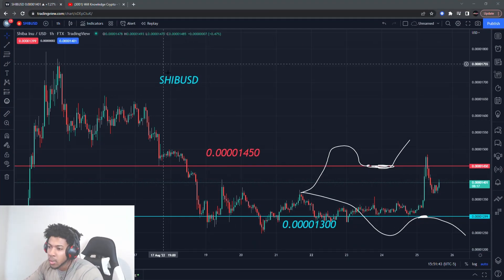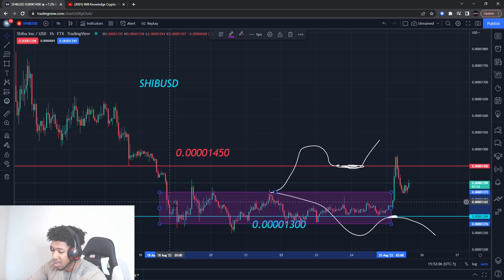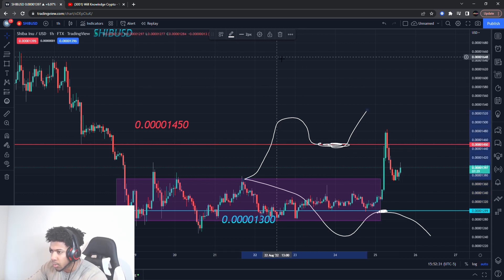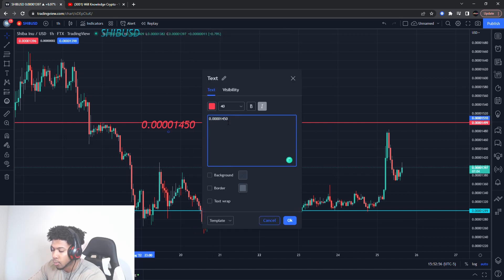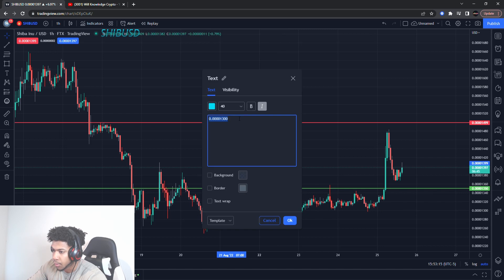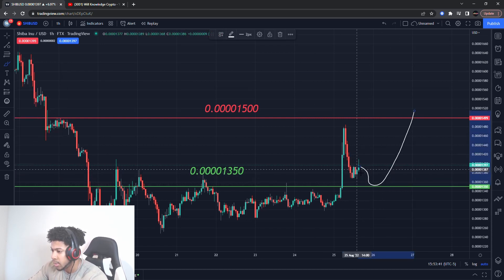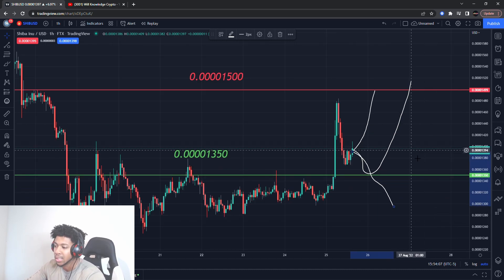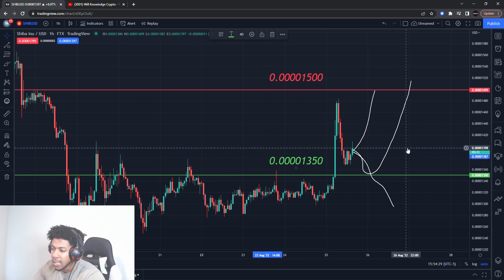SHIBA INU COIN JUST MADE A HUGE MOVE! TIME TO BUY?!